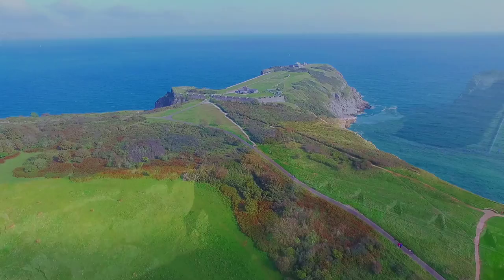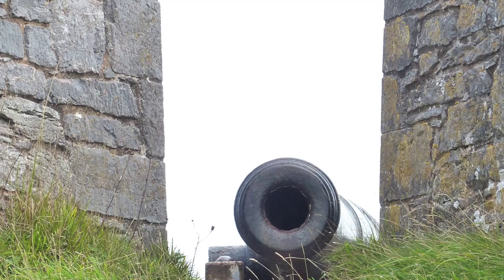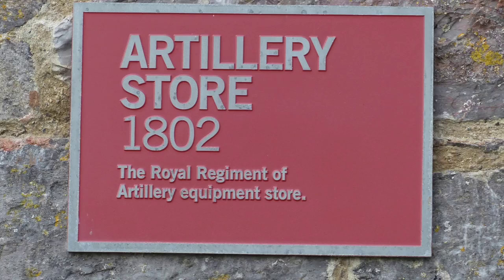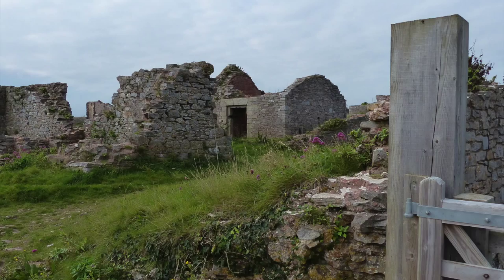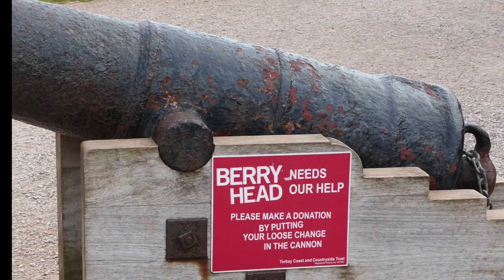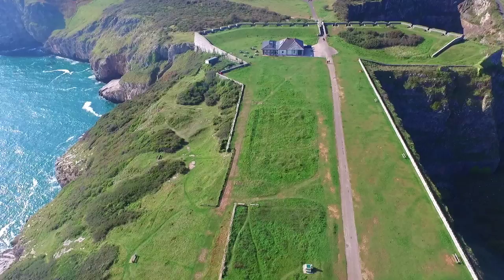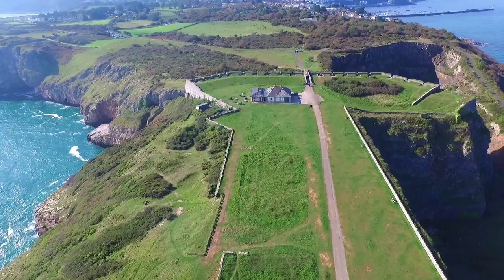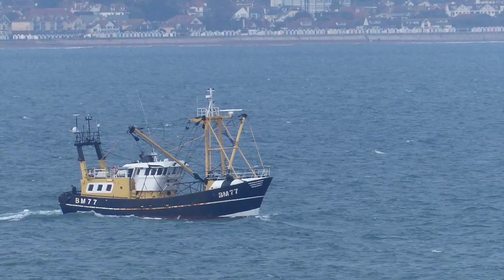Berry Head 2015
This video is about the many wonders of Berry Head,  many of the shots are taken from ground level.  Aerial shots are taken from a tiny camera mounted on a radio-controlled drone.